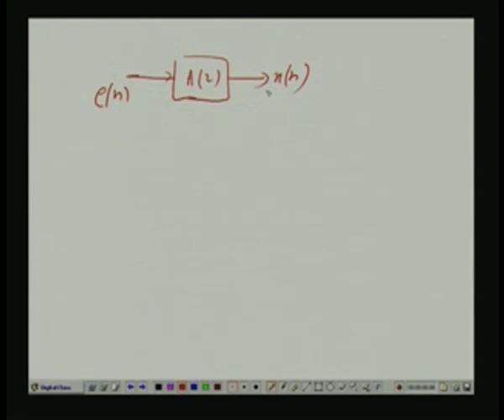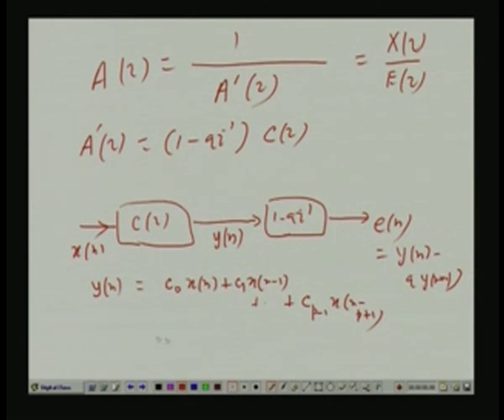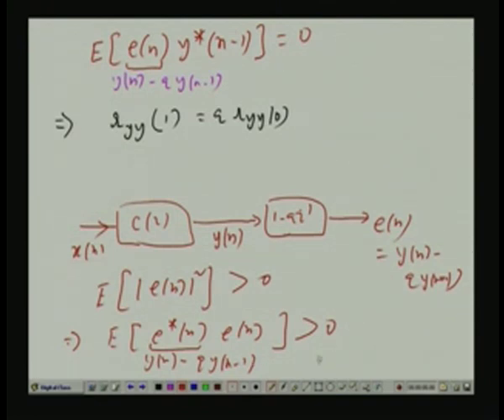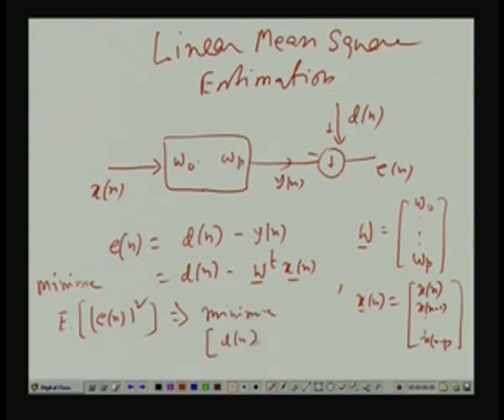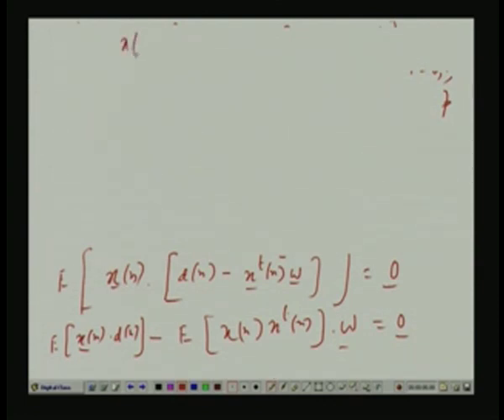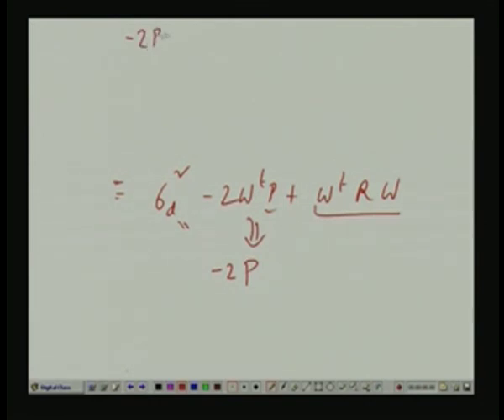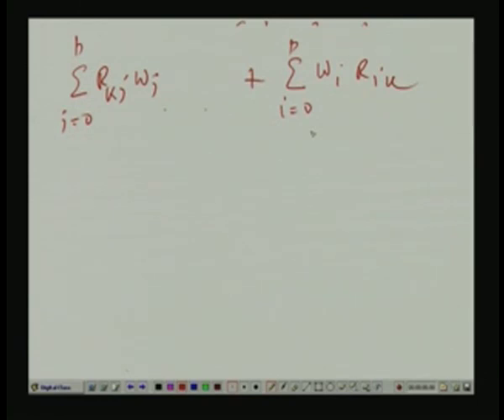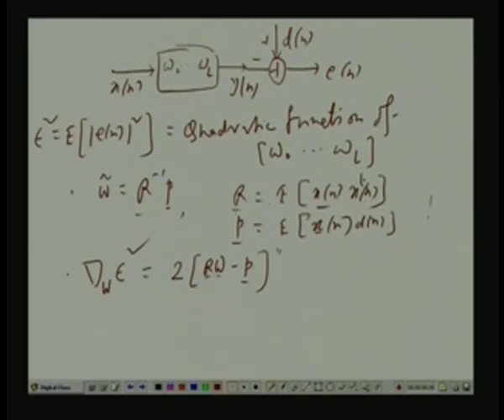Linear Mean Square Estimation - Wiener (FIR)